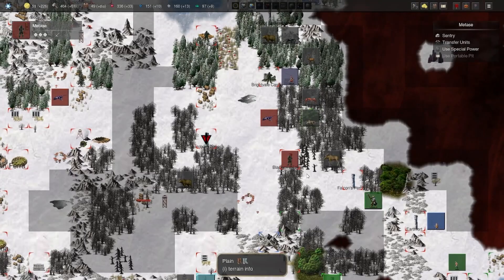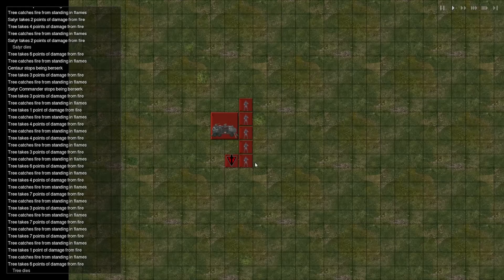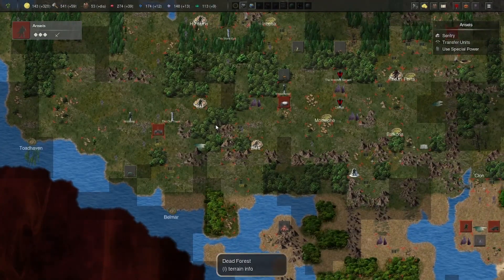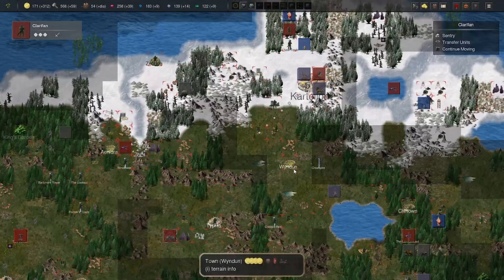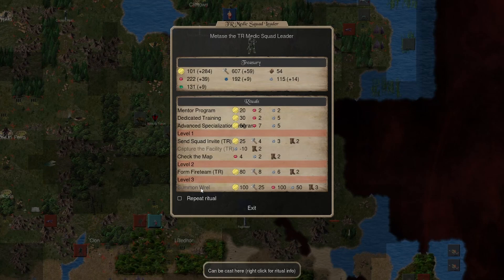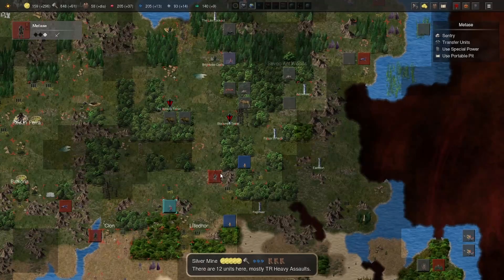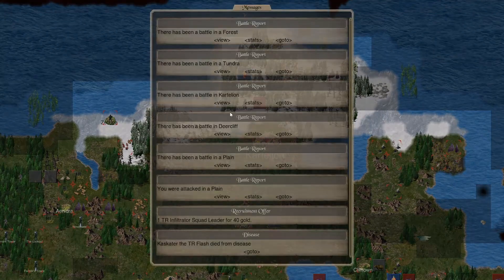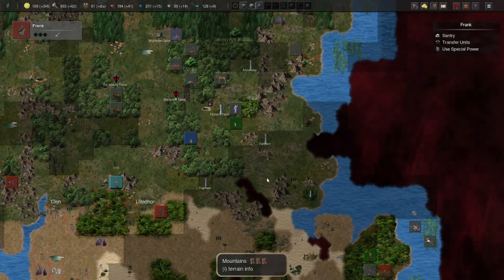Let's Play Conquest Of Elysium 5 : Planetside Complete MOD Part 9 (by Baronfuming)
Hello guys, here is the video for today, I hope you'll enjoy it!

It has finally released!!

Thank you so much for your support and I'll be seeing you guys next time. Have a nice day!!

If you want to wishlist "Conquest of Elysium 5" as well then here is the link:

Game Description:
Conquest of Elysium 5 is a quick turn based fantasy strategy game with a touch of rogue-like. The game is full of depth, details and monsters. There are also a huge number of factions, each with its own unique gameplay and magic rituals.
I hope you guys are having a fantastic day!!
ALT TITLE: ...